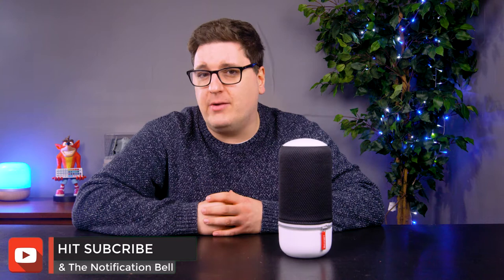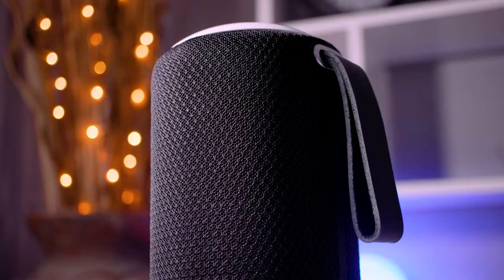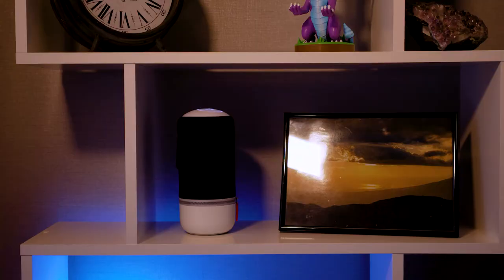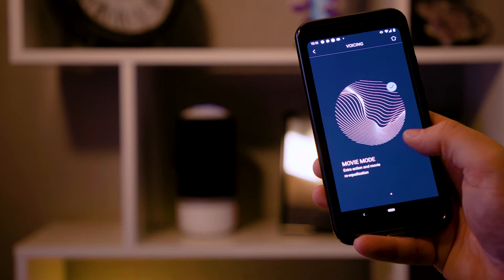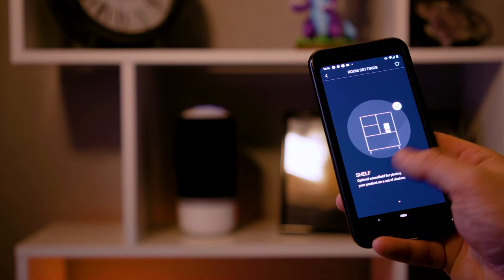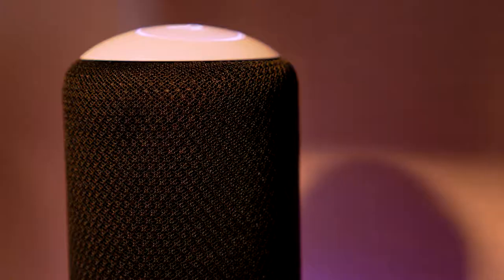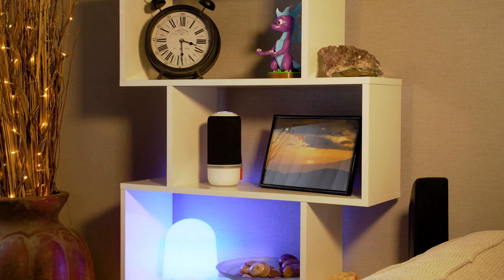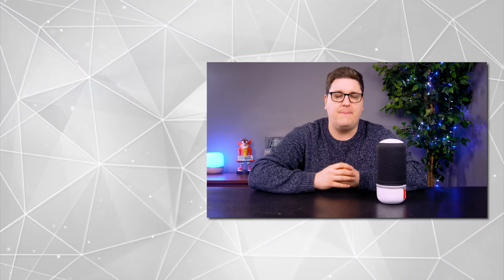Best Looking Cylindrical Speaker? | Libratone Zipp Mini 2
The Libratone Zipp Mini 2 Wireless Speaker is one of the best looking portable wireless speakers we've seen for a long time.

TechNuovo Talks Podcast